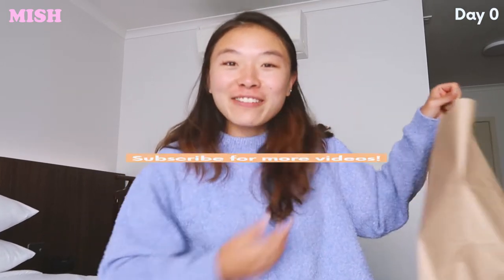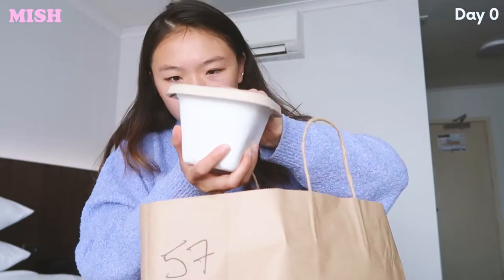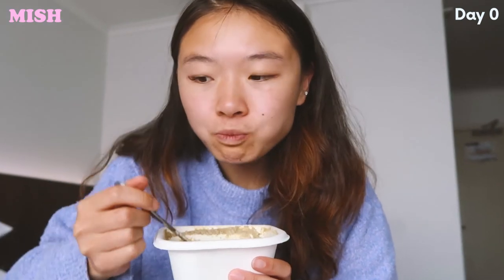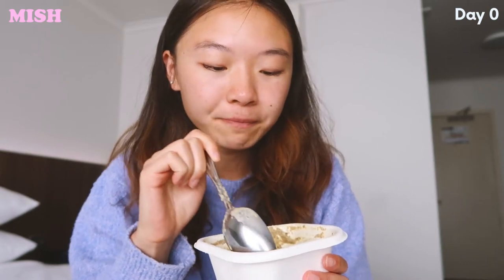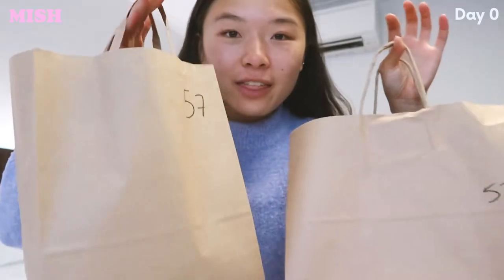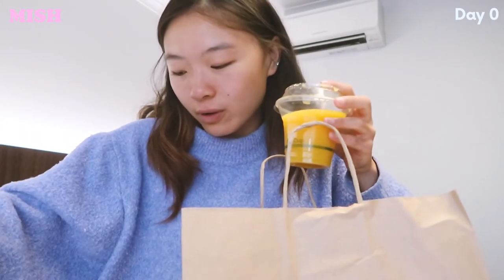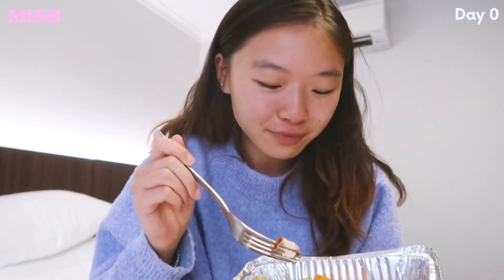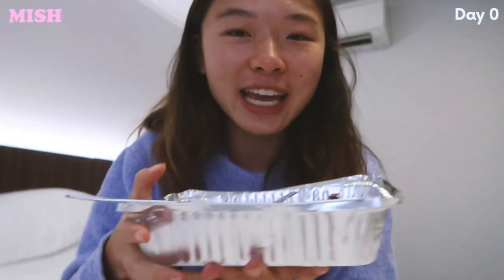DAY 0: BANANA BREAD + MUSHROOM SOUP + MARINATED TOFU | NEW ZEALAND QUARANTINE FOOD DIARIES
S U B S C R I B E for more delicious vlogs!  |   INSTAGRAM: @HelloMishchief

Day0 of my New Zealand quarantine food diaries! Decided to film a light-hearted one to start off the 2 weeks just seeing what the food is actually like! Honestly? I'm pleasantly surprised.

I know the mushroom and blue cheese soup sounds gross, but TRUST ME, it was actually super creamy. The bread rolls and OJ was a nice addition.

Banana bread? Didn't film me eating it but it was so fluffy and I'm glad I saved some for dessert post-dinner.

The 5-spiced marinated tofu was interesting...not THE BEST but honestly I love tofu and they cooked the veggies well so I still enjoyed the dinner.

Well, that's my review for DAY 0!